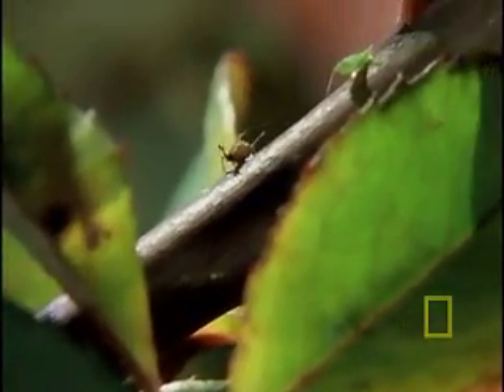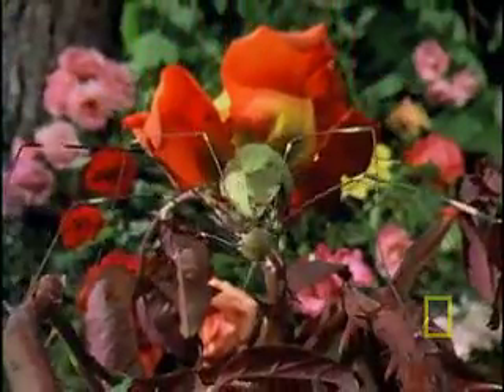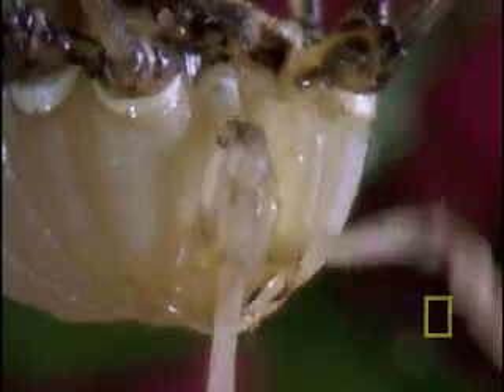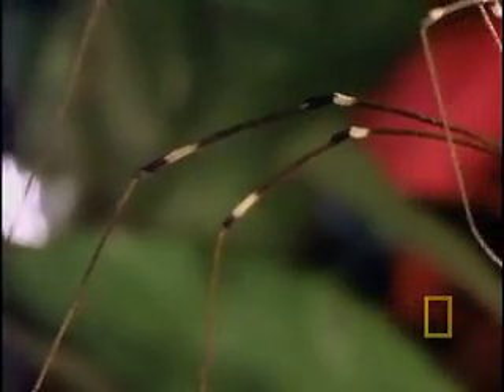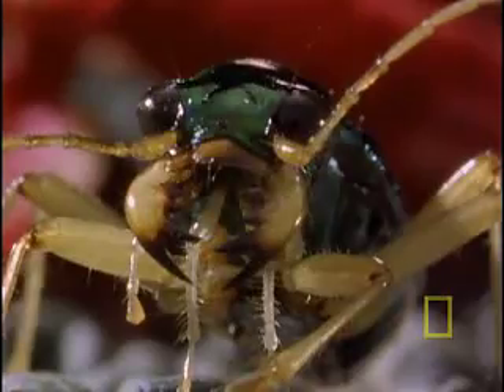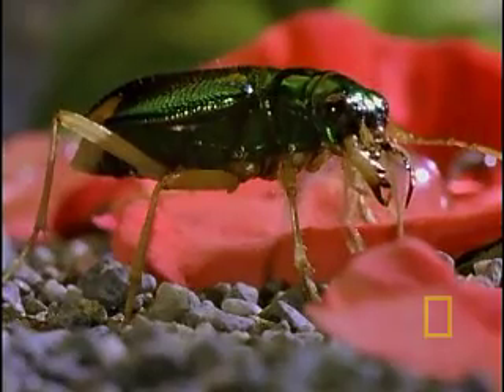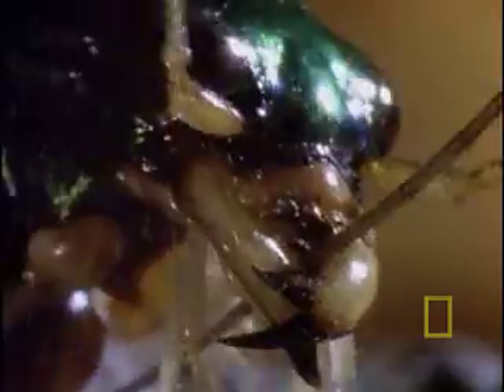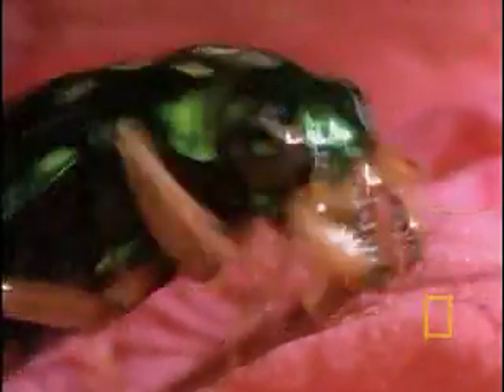Who's Your Daddy? | National Geographic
They can be male or female, but daddy long legs are neither spiders nor insects.  Find out about the real  life of an aphid-sucker!